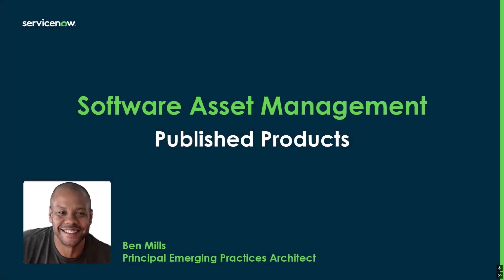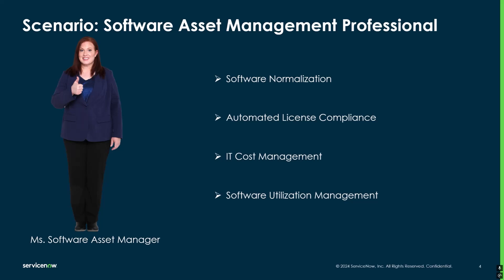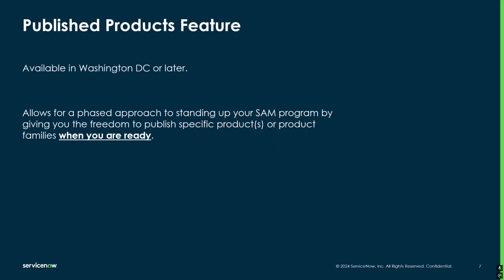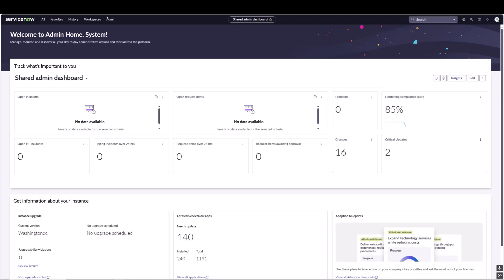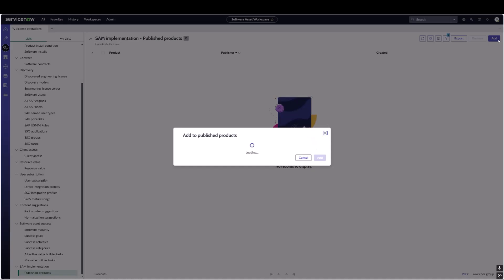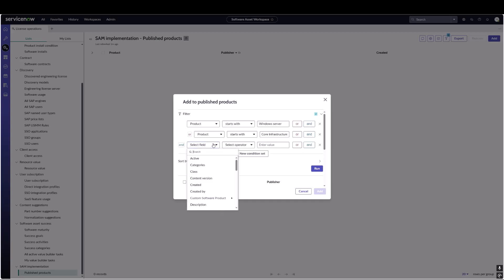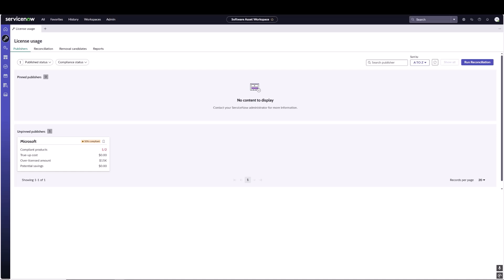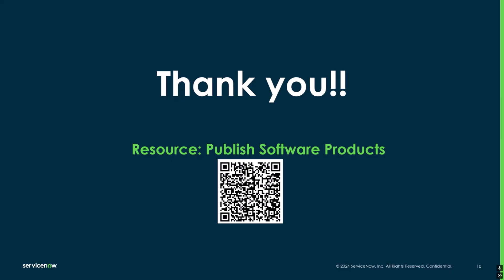Published Products - Software Asset Management Workspace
This video will guide you through enabling and configuring Published Products in the Software Asset Management workspace.